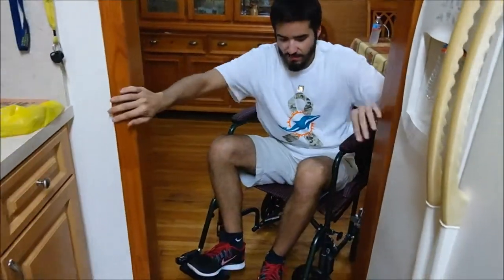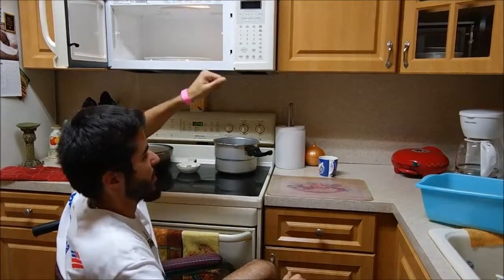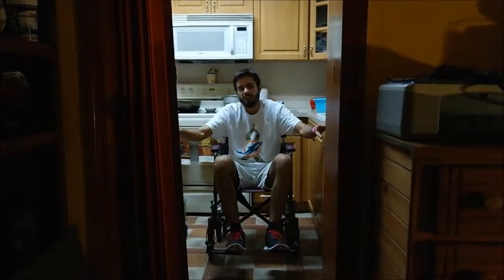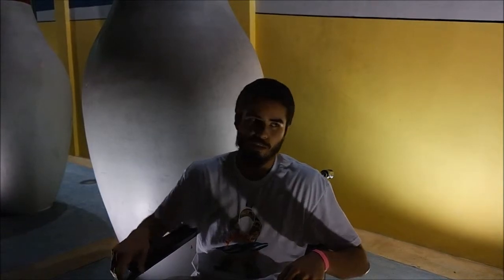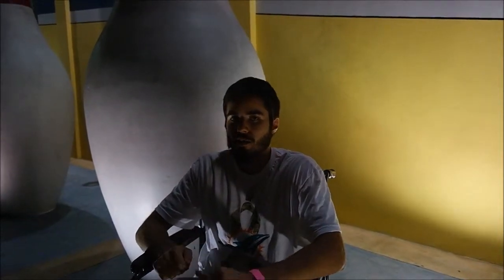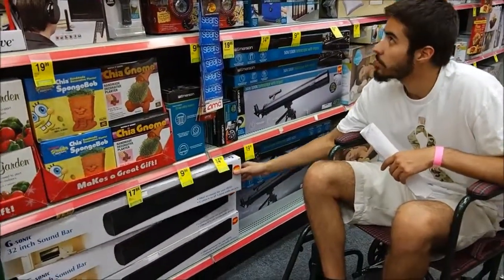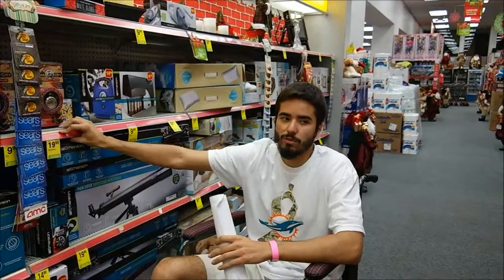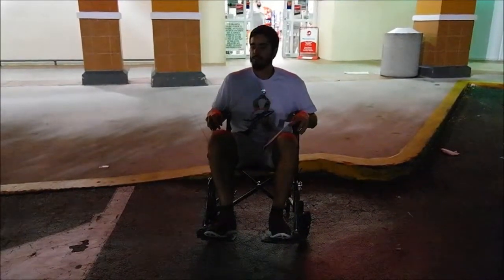Inclusion Wheelchair Assignment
Short summary of the life ofa person in a wheelchair